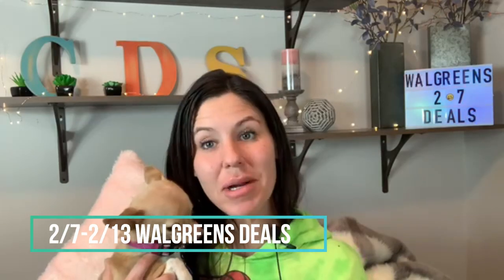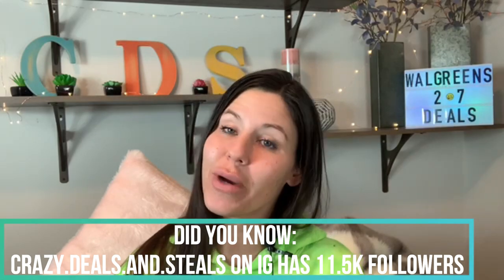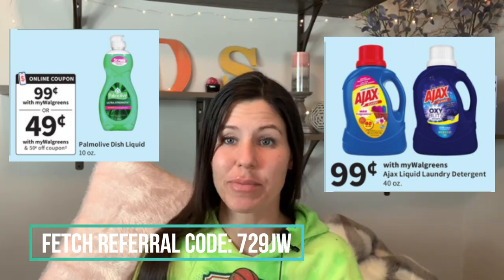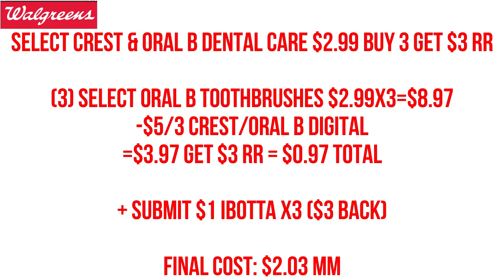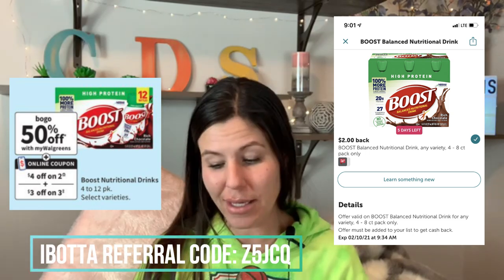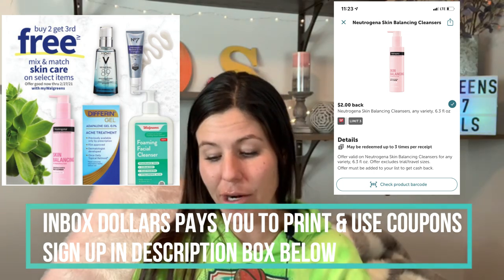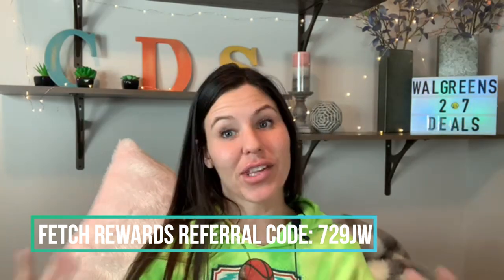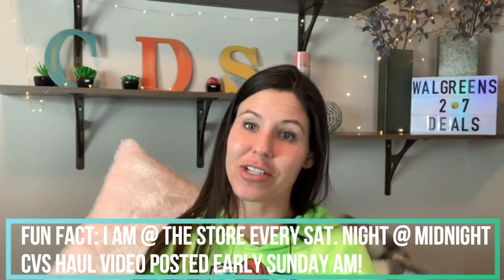😎 Walgreens Couponing This Week 2/7-2/13 {$0.04 Toilet Paper + EASY MM} 2/7-2/13 Walgreens Deals 💰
❗❗❗ FREE $40 AMAZON GIFT CARD---Download the MILES APP , no trips to log, just share your location and that is IT! Share the app with 5 friends, make sure they take at least one trip, between now and 2/7 for a $40 AMAZON GIFTCARD on 2/11! AND Get 2k Bonus miles using my invite code DCBFDD Use this link to sign up

🤑CVS IS BACK UP TO 35% CASH BACK ON FLUZ!!
to download FLUZ!!! And get 35% Cash Back on purchases we make at CVS, Groupon, GrubHub, Starbucks, Chipotle, etc! 35% Cash Back is almost unheard of, and you wont find this with ANY OTHER REBATE APPS!! How many freebies will you end up with after your 35% cash back?!?!?

 Join now and get an EXTRA $20 cash back after spending your first $20 (before tax/shipping) limited time only!!

🤑 Get PAID to PRINT and USE printable coupons sign up for inboxdollars.com and get paid every time you print from coupons.com AND get paid again when you use that coupon at the store!!!